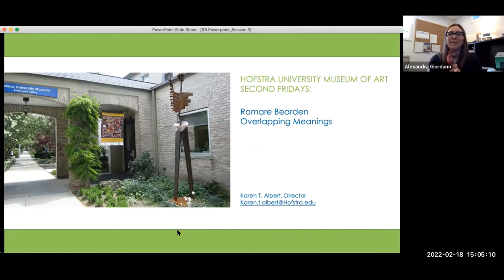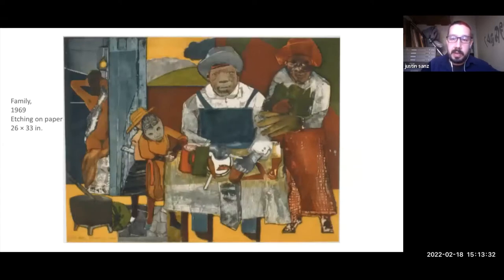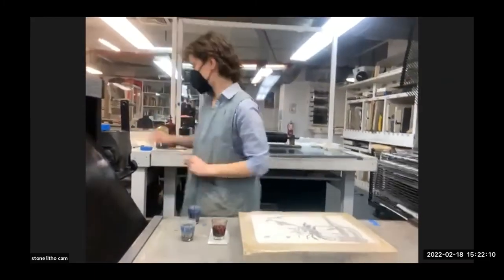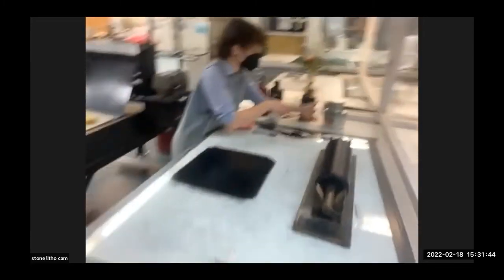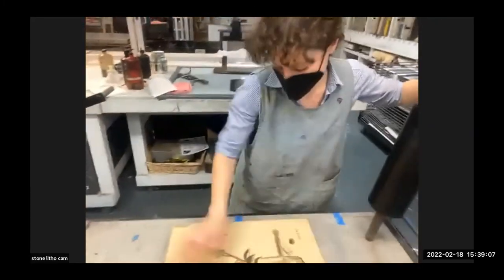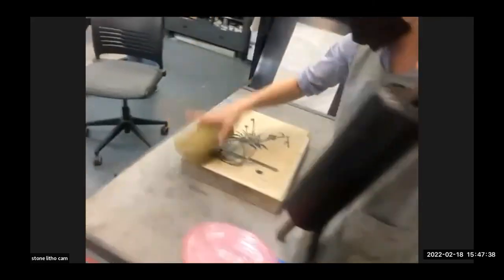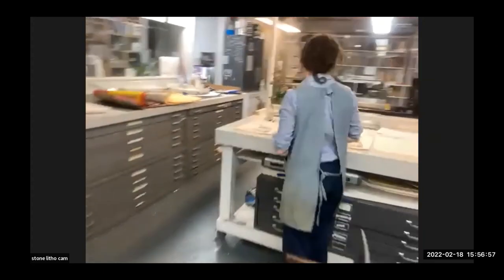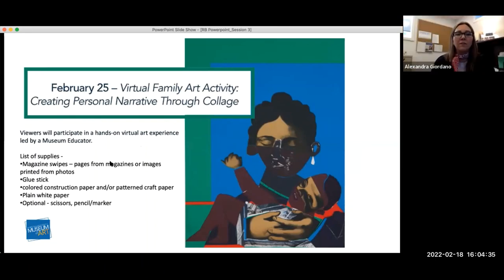Romare Bearden: Overlapping Meanings, #3: LIVE from the EFA Robert Blackburn Studio in NYC!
Romare Bearden: Overlapping Meanings, #3: LIVE from the EFA Robert Blackburn Studio in NYC! A Virtual Printmaking Demonstration